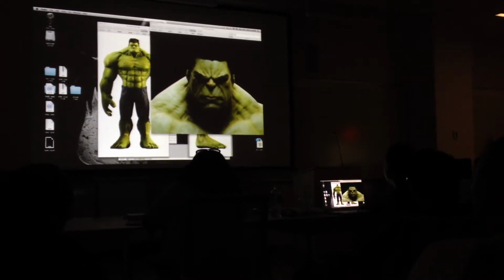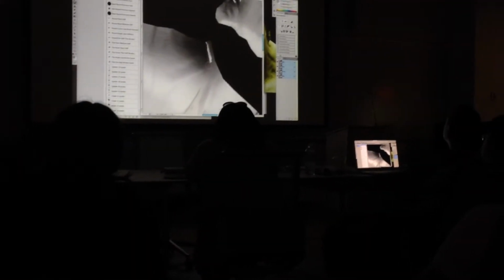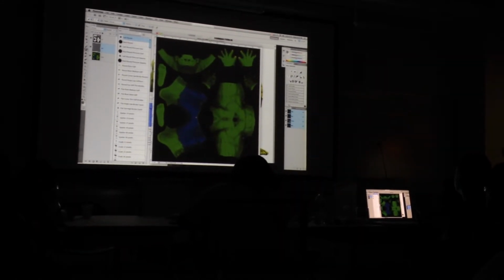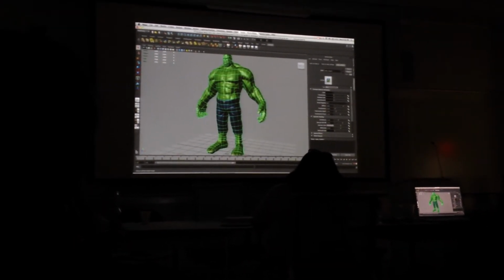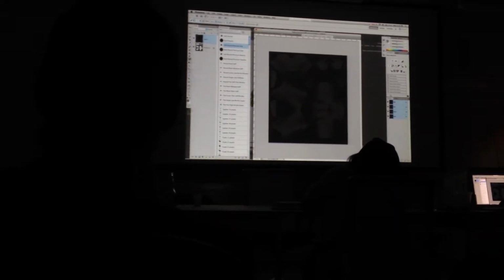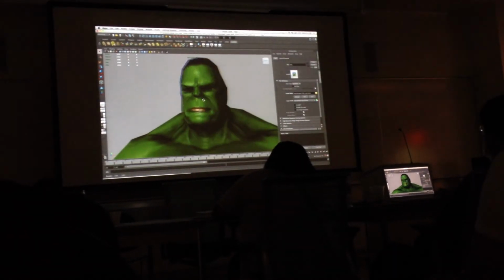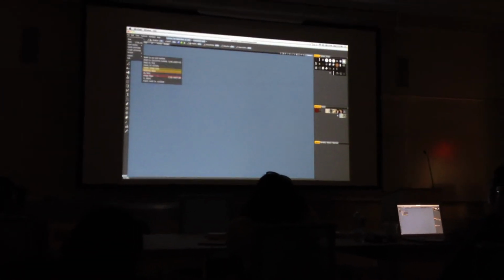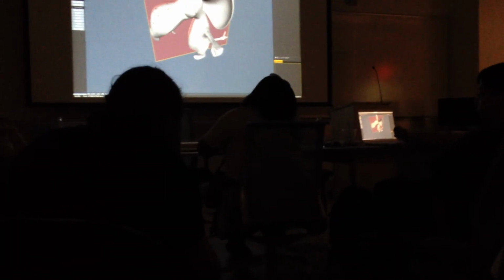June NYC Indie Dev Meetup - Jean Gorospe on Zbrush and Game Art Dev Pipeline - Part 3